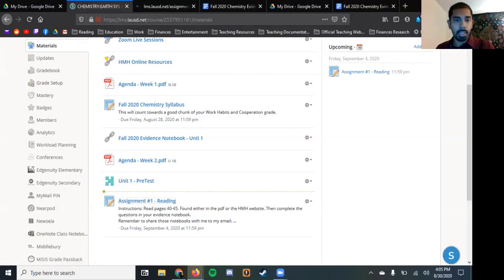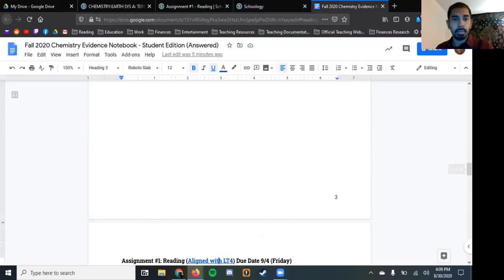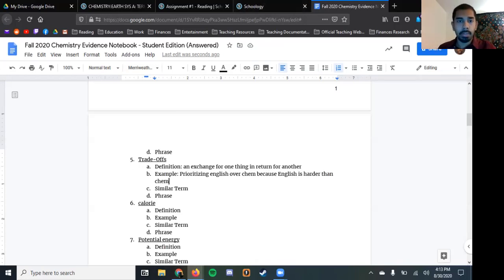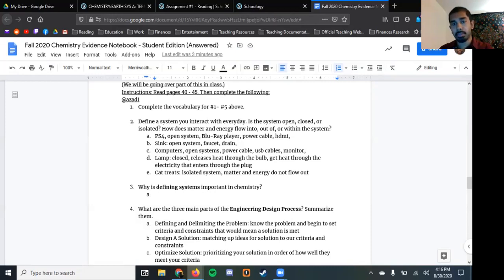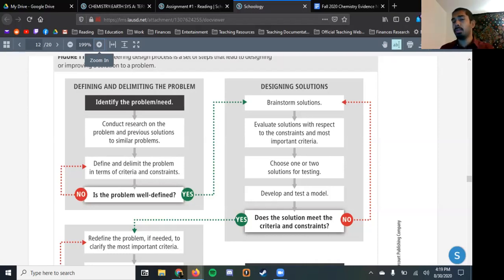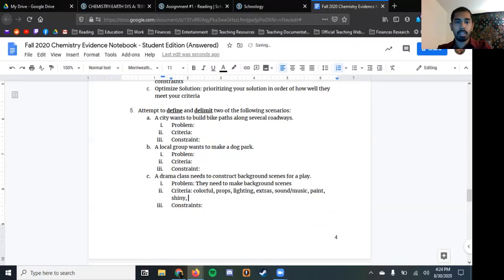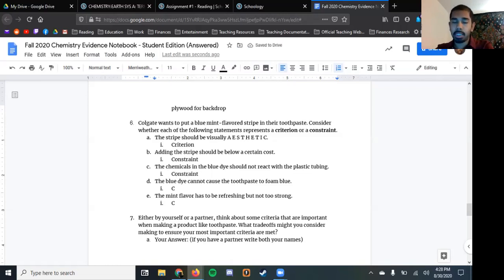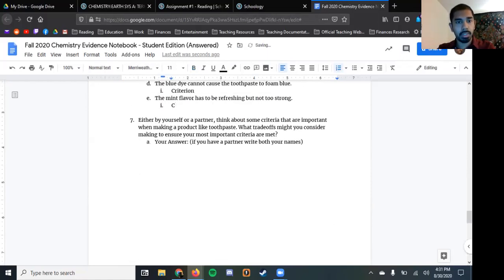Assignment #1: Reading - Overview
In this video I go over the parts for assignment #1, due 9/4/20.

Intro: (00:00)
The Study of Chemistry: (1:30)
Number 1: Vocab (03:57)
Number 2: Systems (09:19)
Number 3: Systems in Chem (12:44)
Number 4: EDP (13:16)
Number 5: Defining and Delimiting Scenarios (18:00)
Number 6: Criterions and Constraints (22:20)
Number 7: Trade-Offs (24:38)
Outro: (28:25)